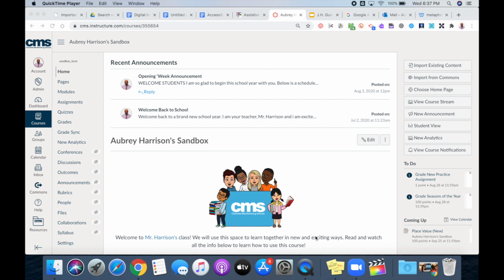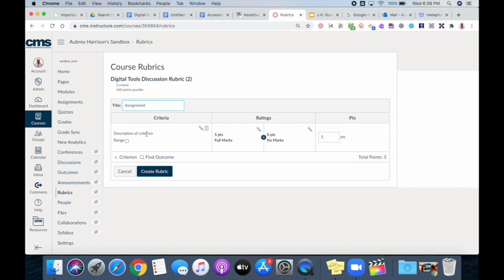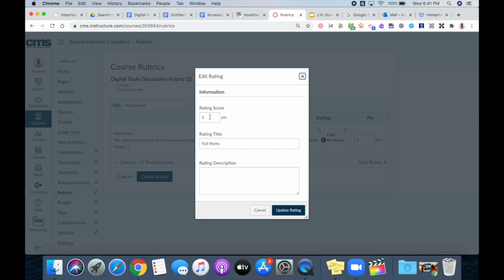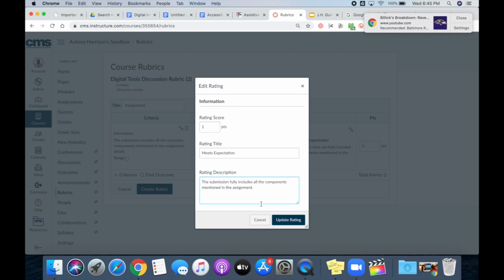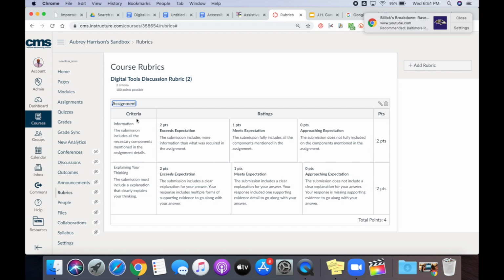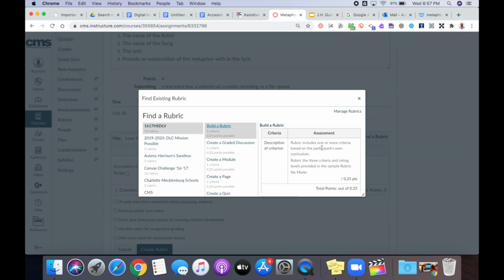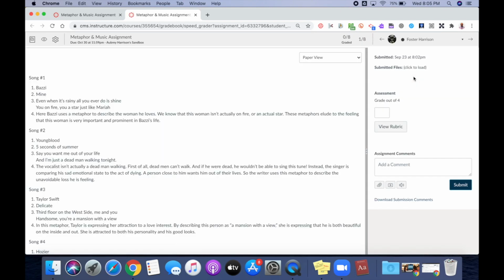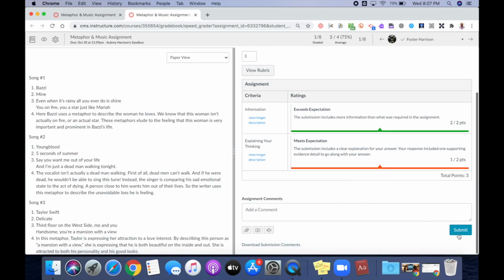Canvas Rubric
Creating Rubrics in Canvas and using them to grade submission